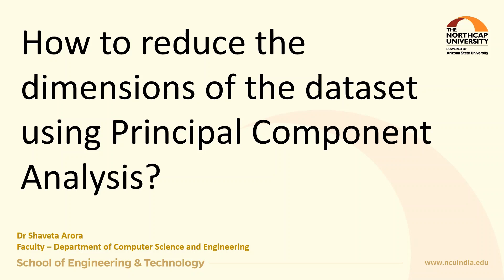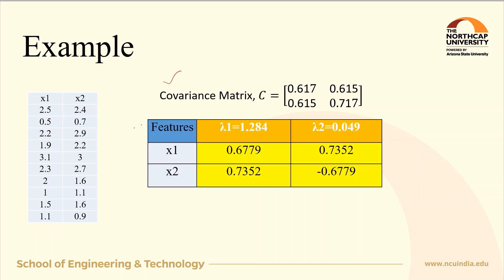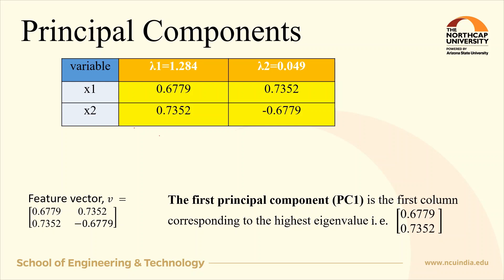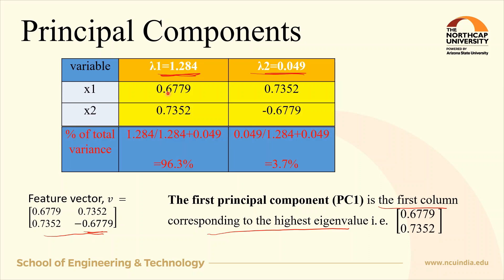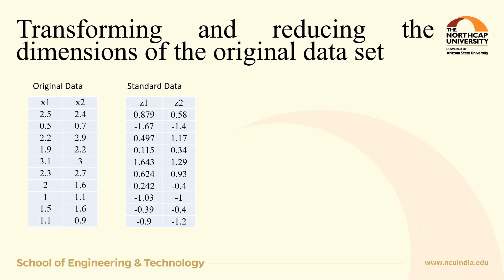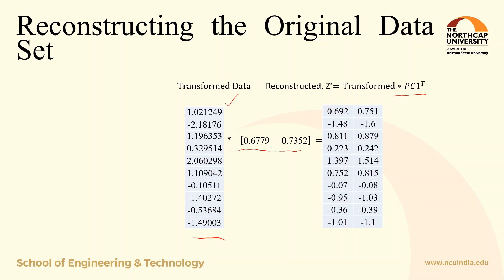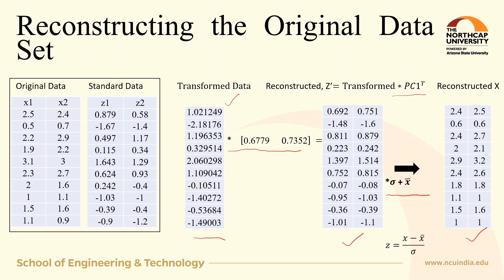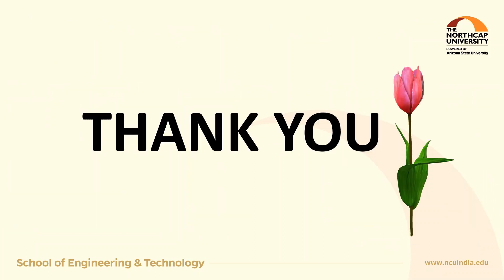How to Reduce the Features using PCA| The Last step of PCA| Machine Learning Application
This video describes how to reduce the dimensions of the dataset using Principal Component Analysis(PCA) using an example of the 2-dimensional dataset. And
How to transform the original dataset to the new form and reconstruct the original dataset back without much loss of information.

Step 5:
This video describes it.